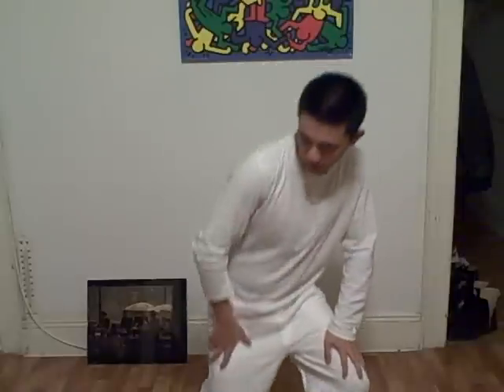technique of the Toad